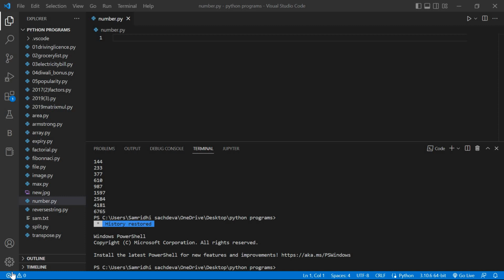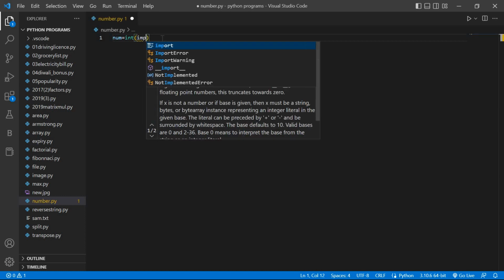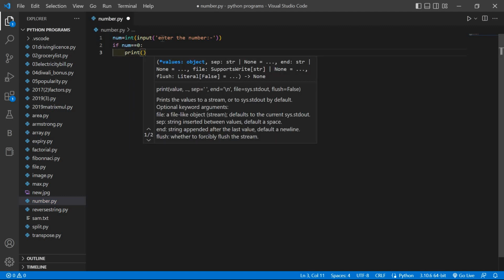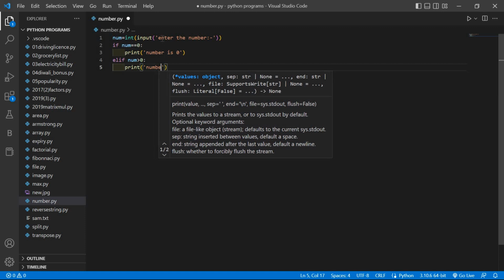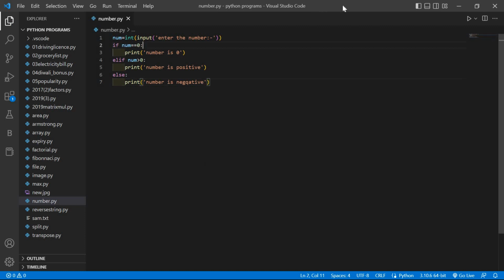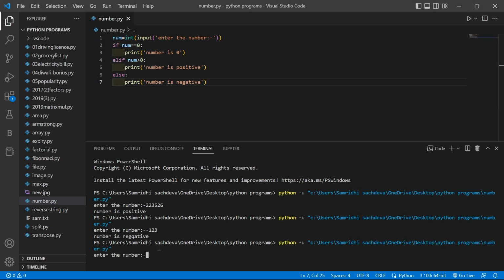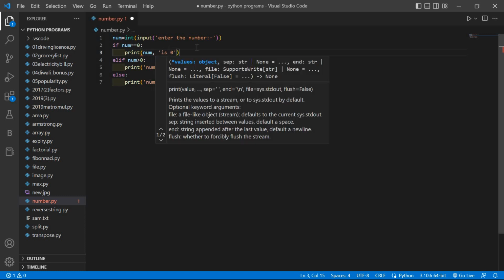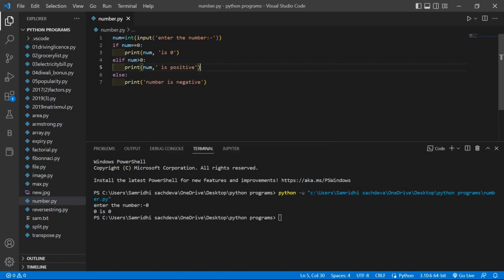A python program to check whether a number is negative,0 or positive.